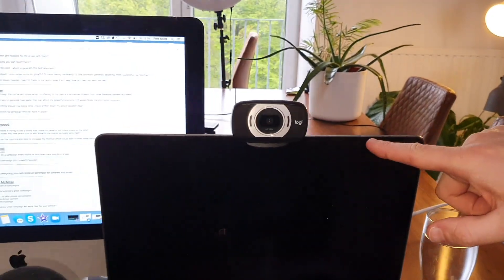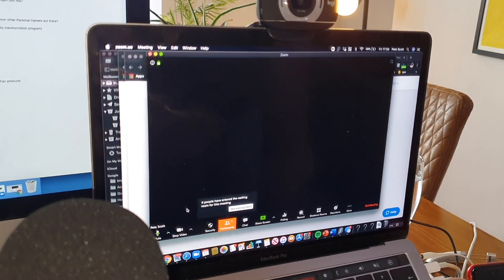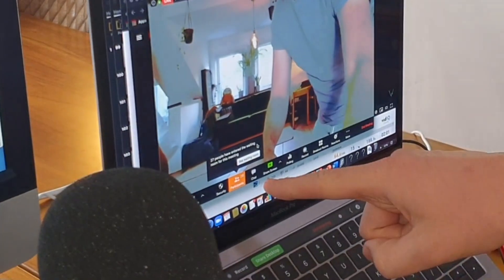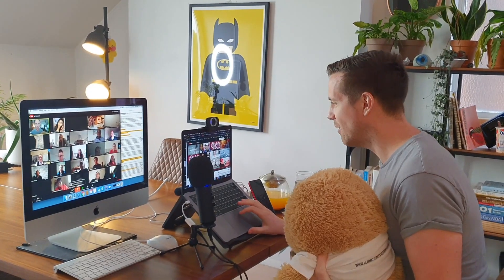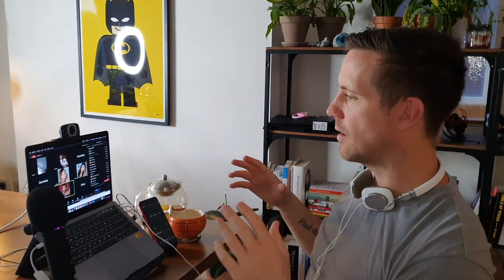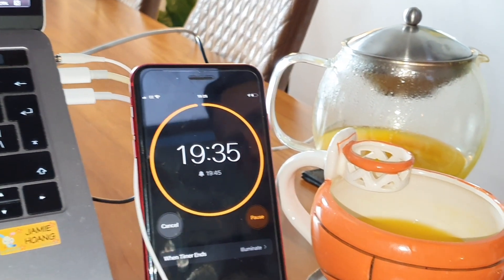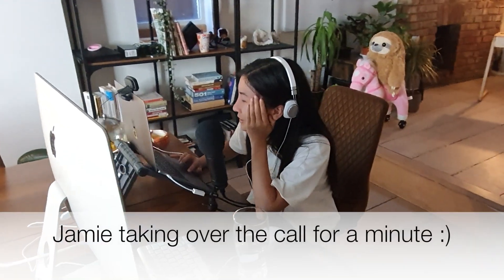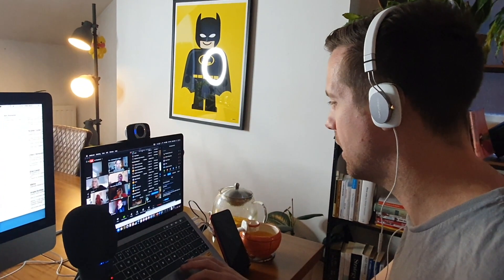How to run a successful Zoom meeting | Actual Zoom Call with 85 Attendees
For today's video, I wanted to share some top tips for hosting Zoom meetings.

I totally appreciated it can be confusing knowing how to use Zoom, especially if you're hosting a Zoom meeting for the first few times. I've definitely learnt the hard way and made lots of mistakes, so perhaps this video can help you shortcut the learning curve just a little bit.

0:55 Logictech HD camera
1:00 Chanternano microphone
1:07: Hyrdration (crucial)
1:11 Second screen
1:20 Smartphone stand
1:53 Setup tips and waiting room
2:03 Stream live to your Facebook group
2:20 Eliminate distractions
2:35 Stream royalty free music
2:50 Slothie dance
3:53 How to start your Zoom call
4:15 Top tip so everyone feels involved and part of the call
4:20 The power of breakout rooms
5:10 Using a stopwatch
5:23 Breakout room essential tip (stay muted and camera off)
5:53 Lighting tip
6:15 Bringing everyone back from Zoom breakout rooms
6:45 Encouraging interaction and getting feedback from the breakout rooms
7:55 Finishing up the Zoom call

Let me know if this video is useful and I might do a few other Zoom top tip videos too (seeing I'm doing so many Zoom calls these days haha.)

If you would like to sell more successfully, then why not check out my Sales Transformation Scorecard and find out exactly where you're already strong and where you need to improve for FREE